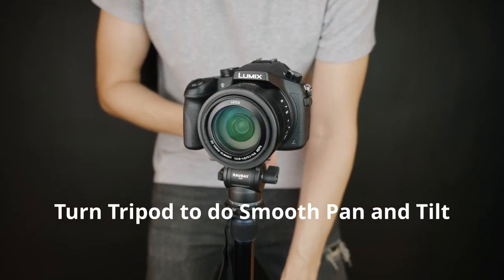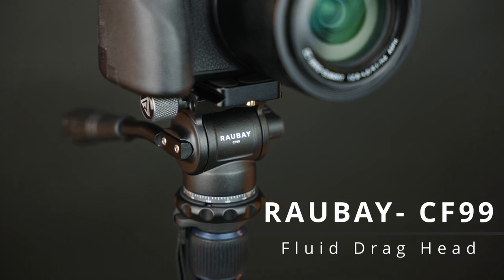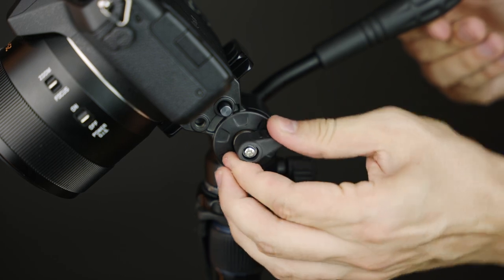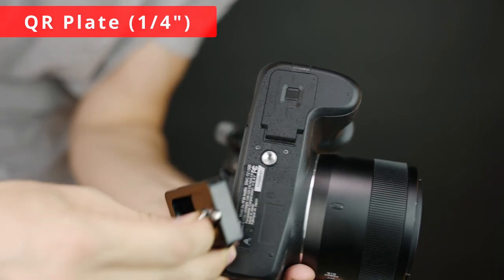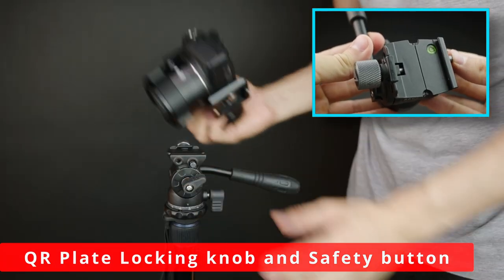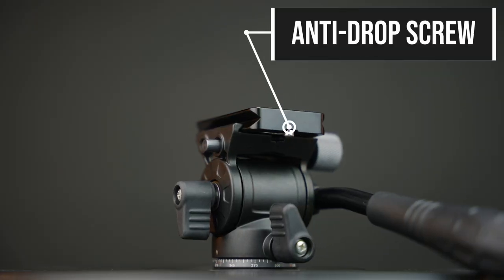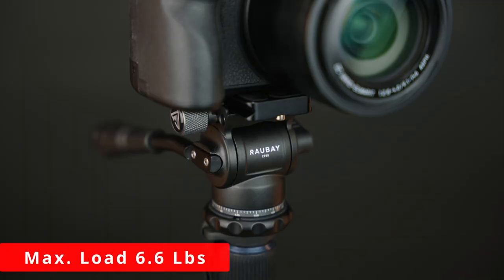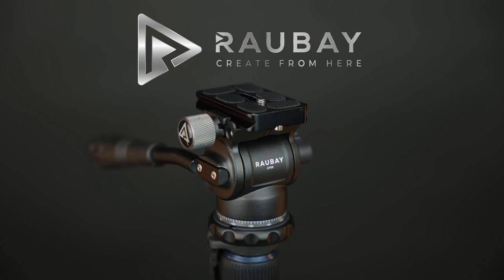Compact Fluid Drag Tripod Head - RAUBAY CF99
Introducing RAUBAY CF99 fluid drag video tripod head.